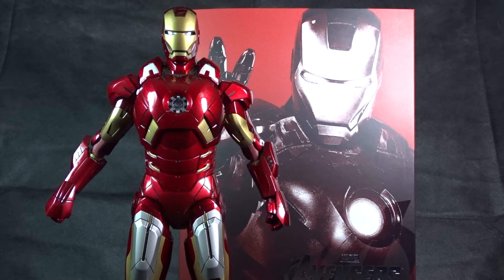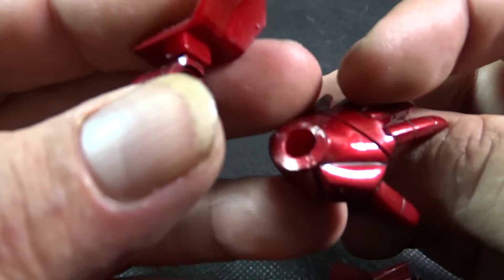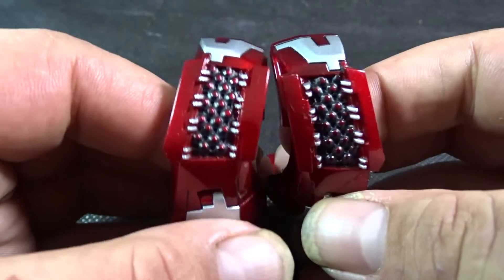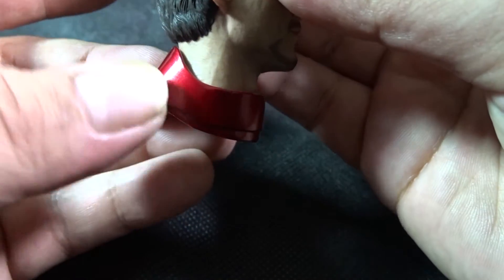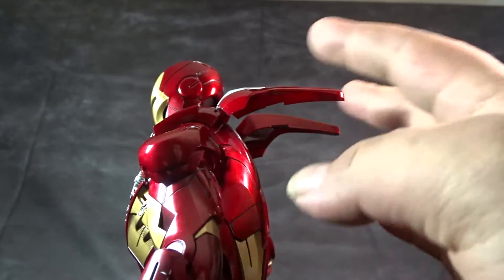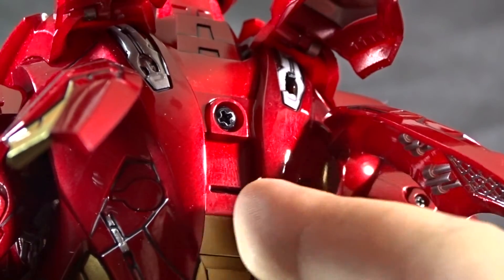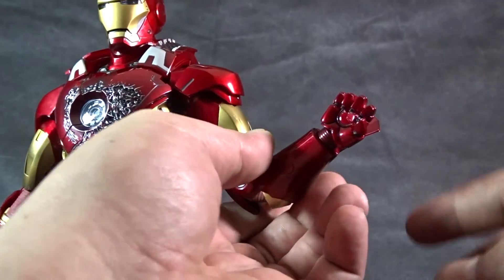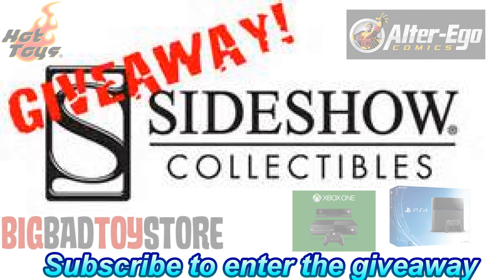Hot Toys ironman mark 7 1/6 scale figure review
In depth look at the hot toys iron man mark vii